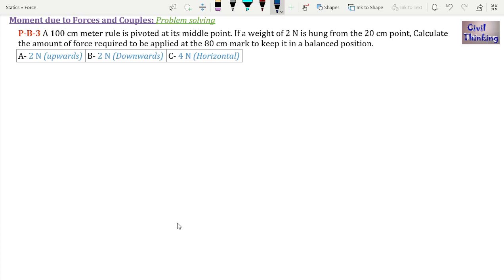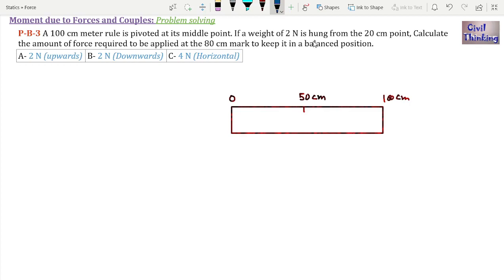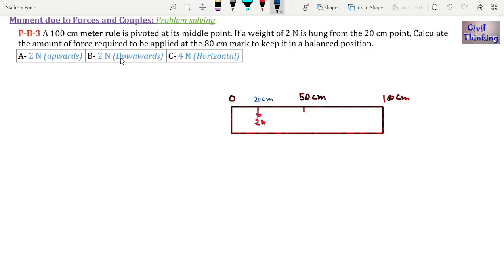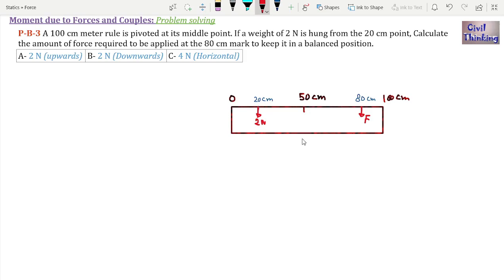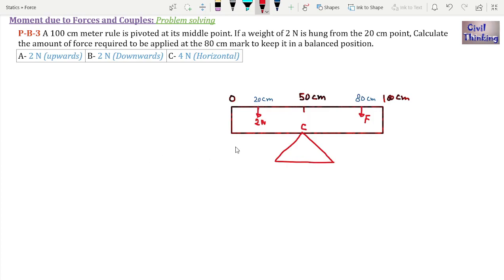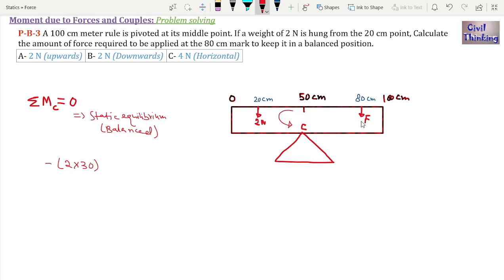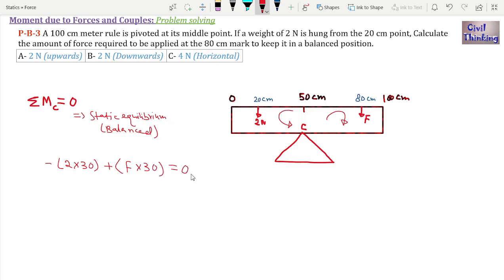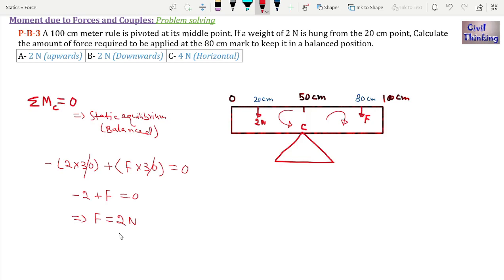Force: Moment due to forces: problem-05 | Statics lectures by civil thinking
Force: Moment due to forces: problem-05:
in this video lecture on statics, we will solve another problem on moment due to forces and couples.